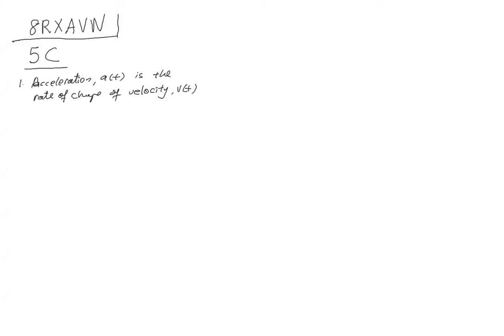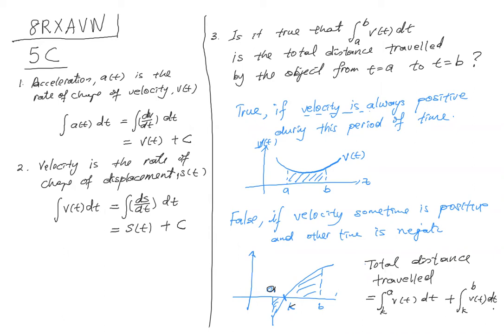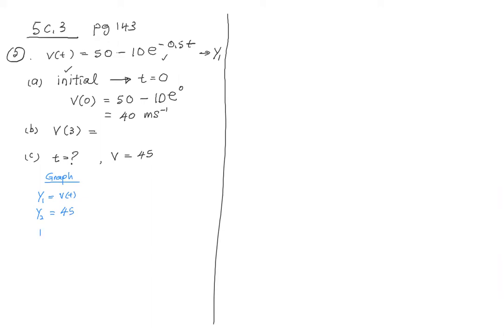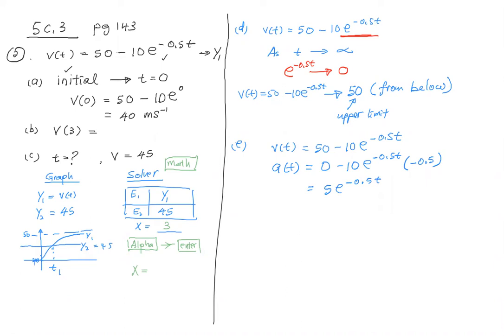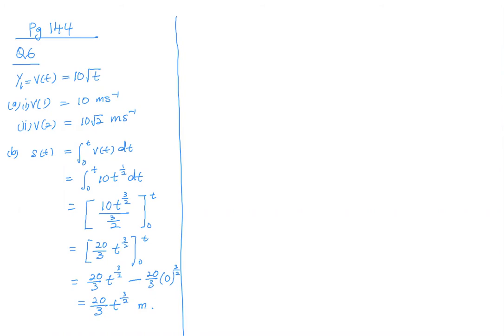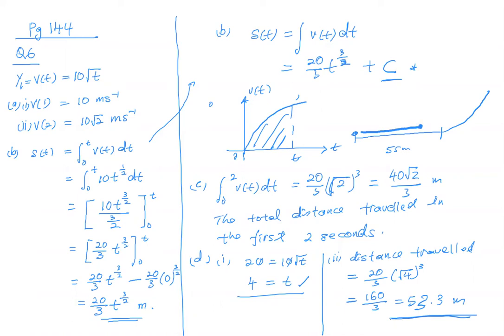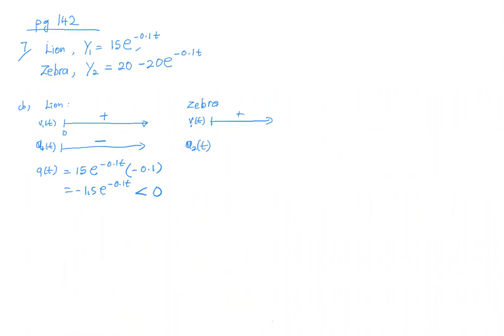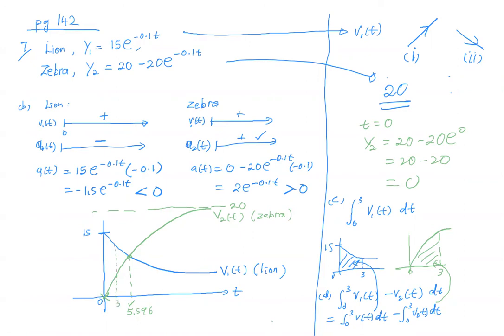27 April 2pm